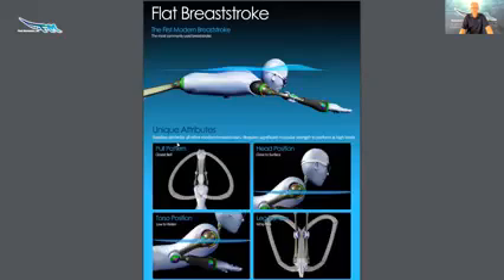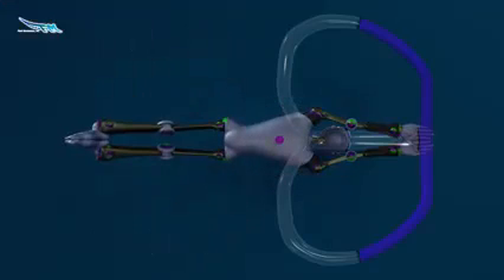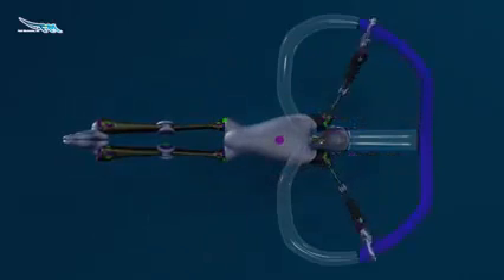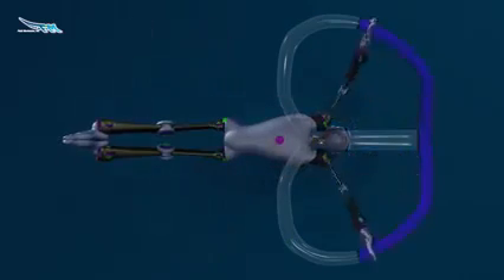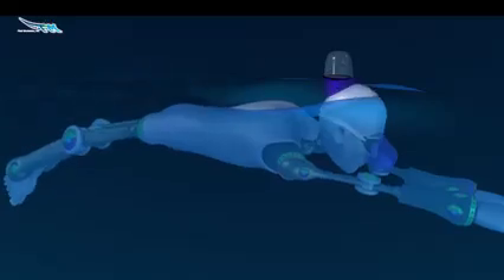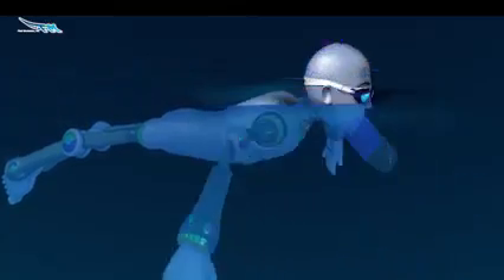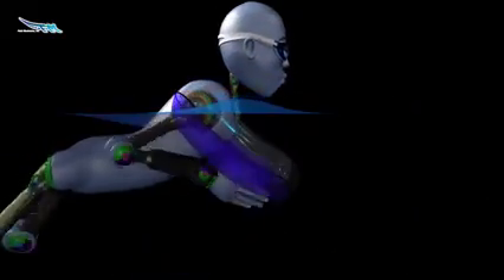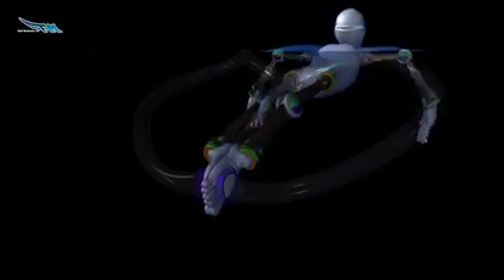Flat Breast Stroke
Flat breaststroke represents the starting point for determining which breaststroke technique concepts are right for each individual swimmer. Understanding the elements of flat breaststroke can help swimmers build bigger concepts into their technique further into their development.
Interested in learning more about the evolution of breaststroke and how to maximize efficiency in the water across all four strokes? Find a wealth of information about competitive swimming technique

World class swim coach teaches science of swimming through avatars.

Fluid Mechanics is an athletic consulting company that takes a unique visual approach to help swimmers develop, achieve and exceed their goals.  Our swimmers have competed in every major international competition, including the Olympics, World Championships and World Games.

Fluid Mechanics was founded in 1987 by John B. Waldman, a renowned leader and visionary in competitive swimming instruction, and a former world-ranked swimmer and record-holder.  Waldman was mentored throughout his career by Dr. James E. Counsilman – widely considered the most successful coach of all time – who has coached such swimming luminaries as Mark Spitz, Gary Hall Sr., Charles Hickcox and John Kinsella.

Waldman’s Accomplishments

    Board Member of the “Journal Of Swimming Research Coaches Review Board”
    Live Presenter (4x) “FINA Learning Platform”
    Live Presenter Navy SEALS – Mind Works
    Live Presenter SOCOM – Mind Works
    Author of over 150 visual study guides on High Performance Swimming
    Creator of the “Mind Works”, “FM Technique”, “FM Strength”, “FM Energy Systems” educational series
    Creator of the “FM Animations“, “FM Discovery Center“, “FM College Pipeline”
    Inventor of “FM Time Zone“, “FM Race Mapping”, “FM Training Planners”
    Creator of the “FM VisionWorksTM” Training System
    Founder Fluid Mechanics, Inc. 1987
    USMS Breaststroke World Record Holder for over 10 years
    Five Time US Master’s American Record Holder
    Ranked 11th in the world by the American Swim Coaches Association in 1982
    Eight Time Senior National Finalist
    Canadian Cup Champion
    USS All-American
    Seven Time Big Ten Champion
    Eastern Collegiate Champion
    Captain Indiana University Swim Team
    Maine Swimming Hall of Fame Inductee
    Captain Hebron Academy Swim Team
    New England Prep School Champion
    New England YMCA Champion
    Prep School All-American
    Maine State YMCA Champion